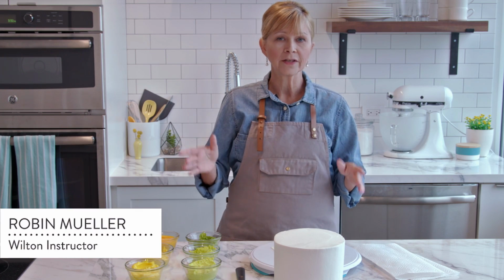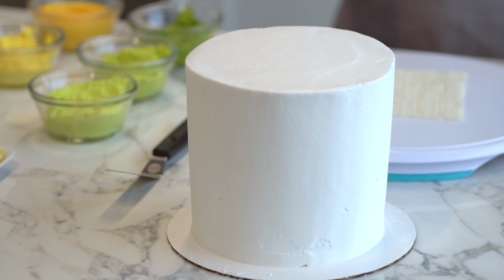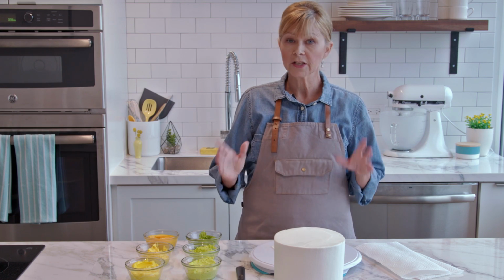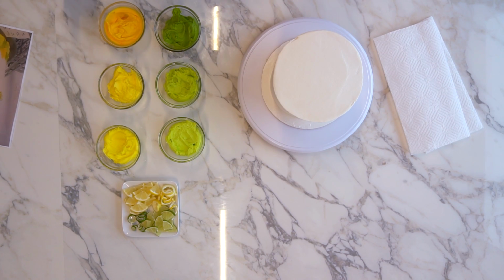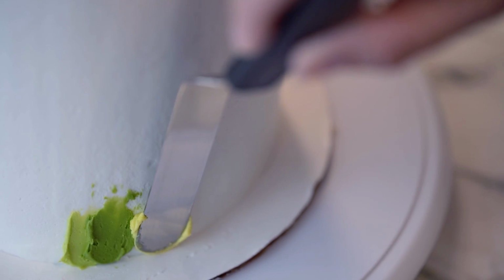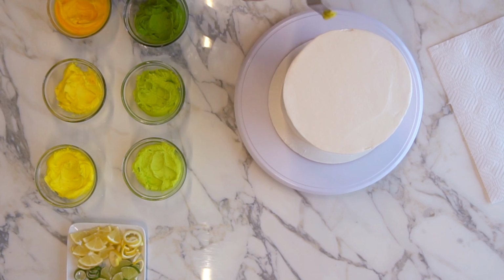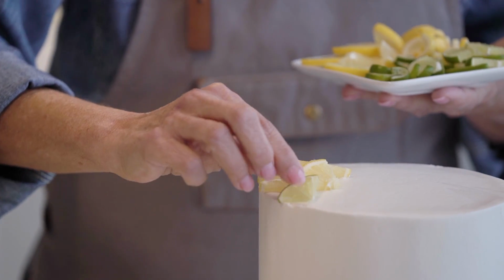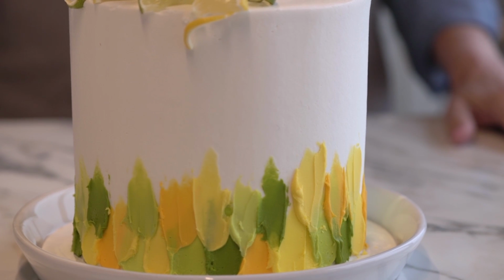How to Spatula Paint Buttercream onto a Cake | Wilton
Watch and learn how to paint on buttercream while using tinted frosting and a spatula! This is a simple technique that results in beautiful and unique designs. Mix and match the colors you use to perfectly fit your celebration!

Find more techniques, tutorials, and inspiration in the How to Decorate Cakes & Desserts kit

Coupler (optional)
Tips (of choice)

Let’s stay in touch!